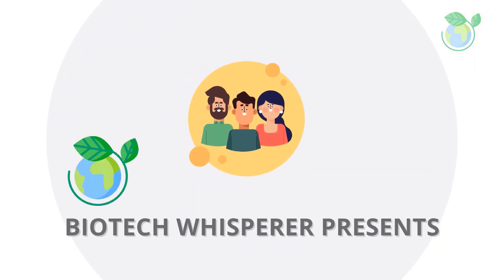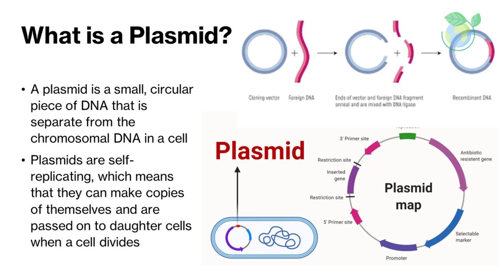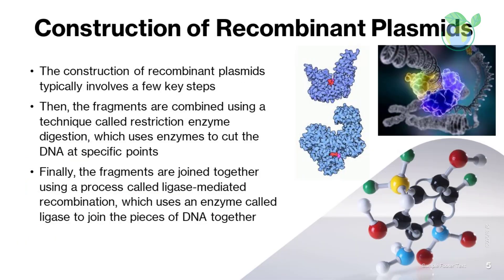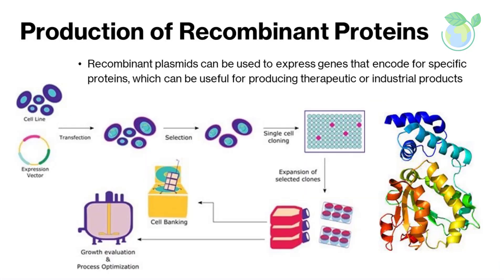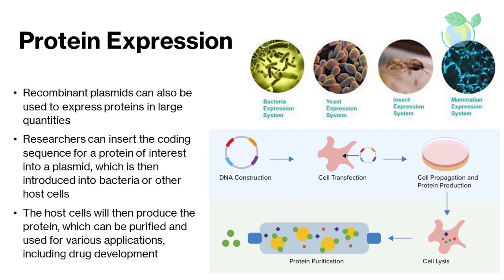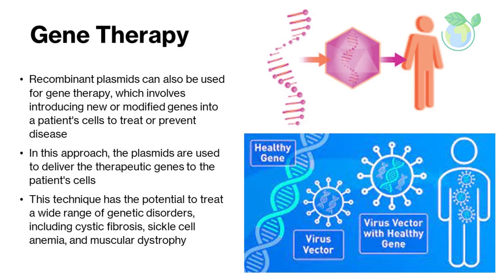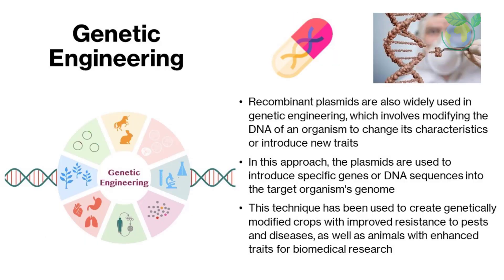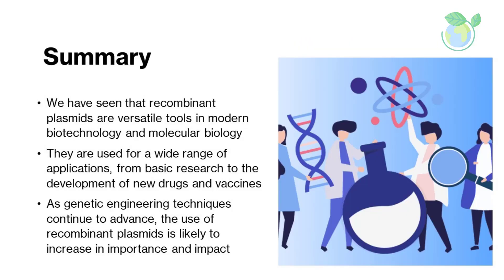Learn All About Recombinant Plasmids in 7 Minutes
Dr BioTech Whisperer introduces the concept of Recombinant Plasmids. Learn about this in 7 minutes within this video. Thank you for your support.